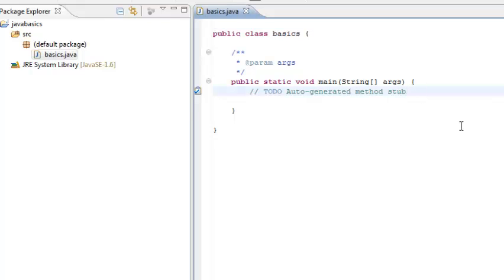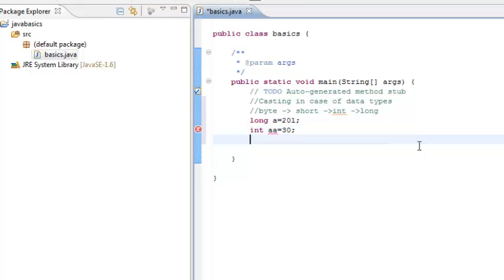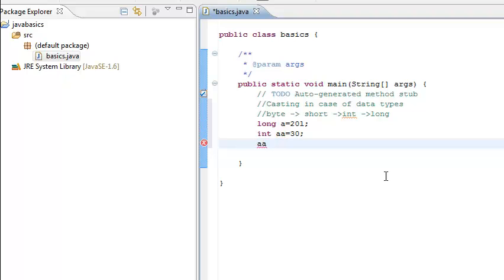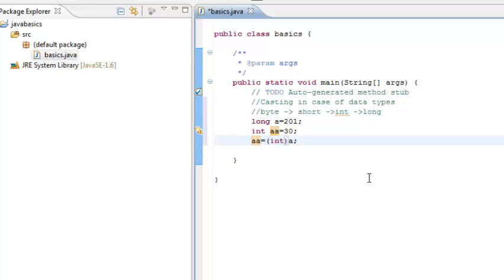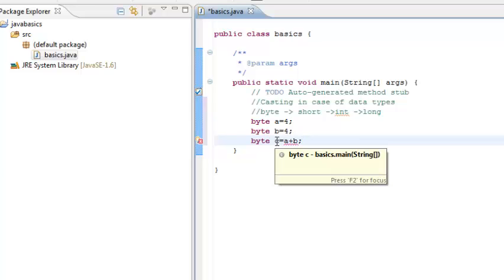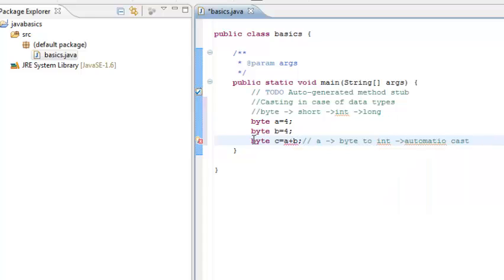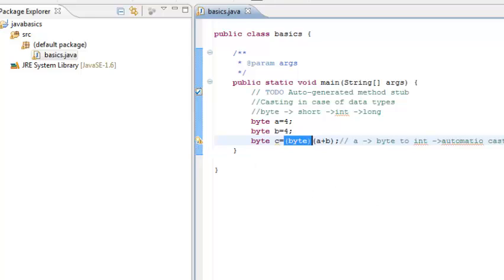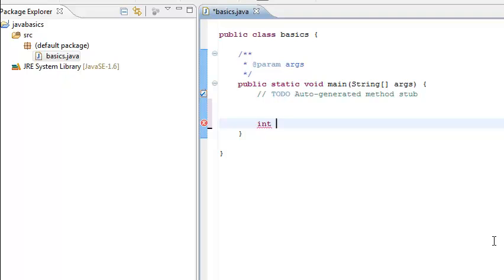casting data - Java Industrial Training in Chandigarh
android training in Chandigarh with live project for a bright career at 9i Technologies.